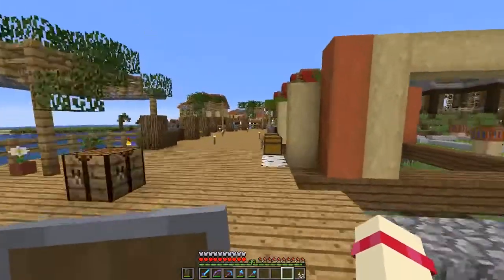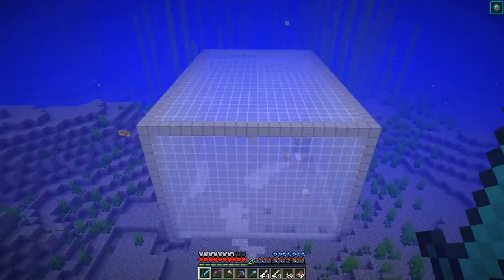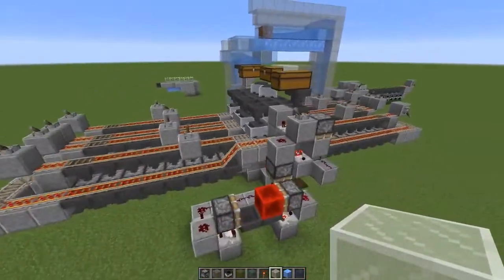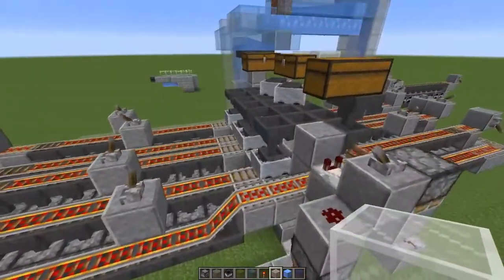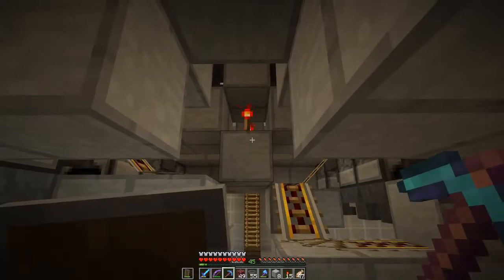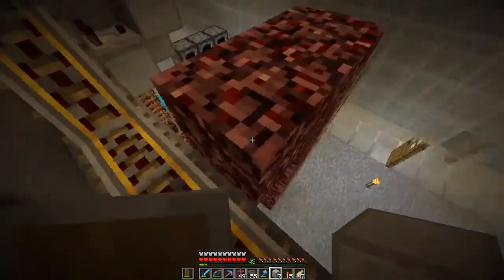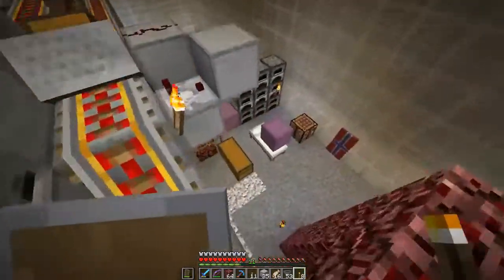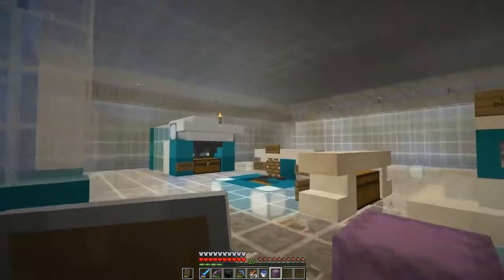EP06: Finishing The Smelter | LionHeart Dynasty Season 2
In this episode I introduce you to some shops I have "built" and laboriously finish the super smelter. It takes a looooong time.

GENERAL INFO